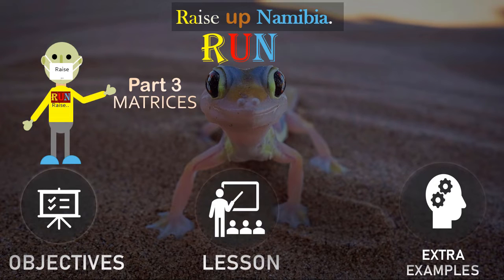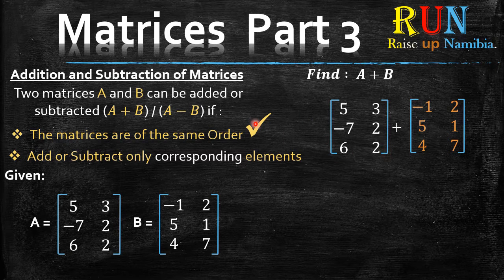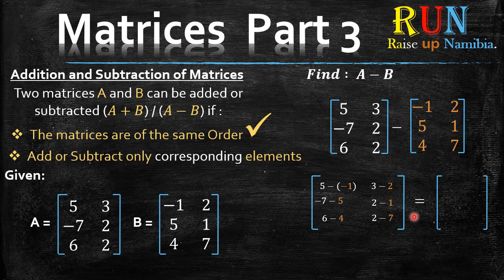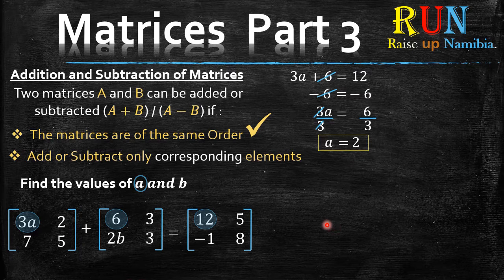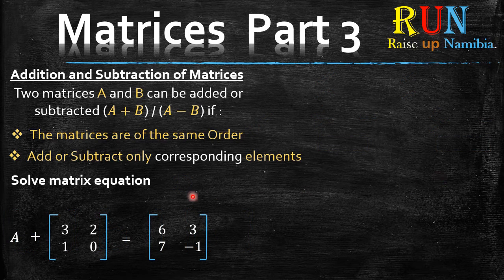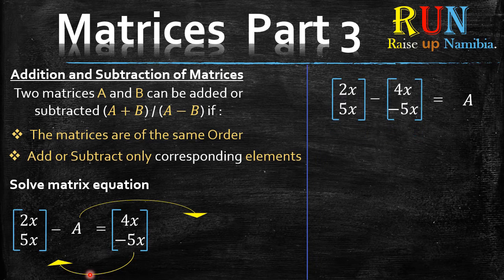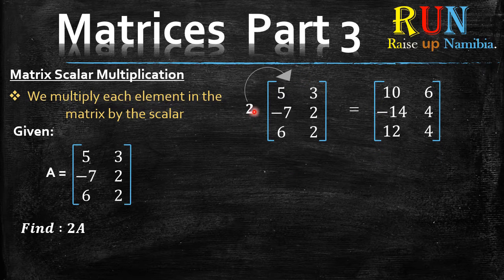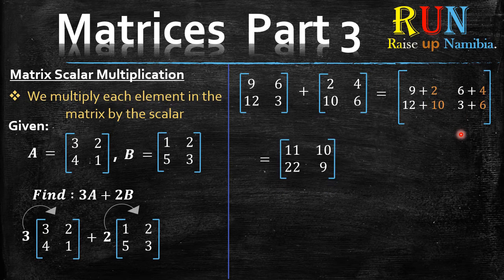Matrices Part 3 || Addition ,Subtraction and Scalar Multiplication || (Free Premium)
In this video we look at how to add and subtract Matrices
including Matrix Scalar Multiplication

Are you struggling and need 👨‍🏫 extra help?
🔥Good news is we offer one on one online class for N$100 or N$45 per learner for a group of 10/more leaners with the same topic